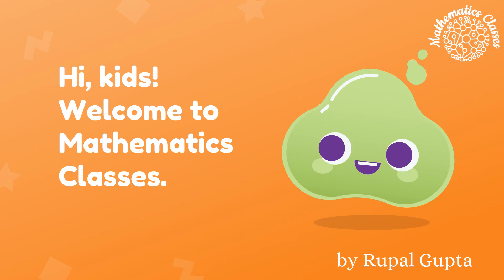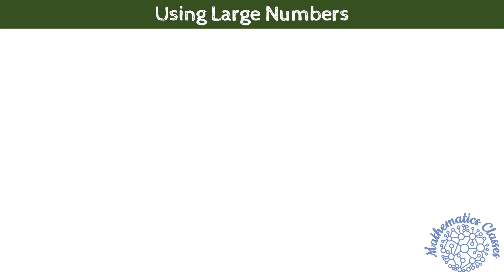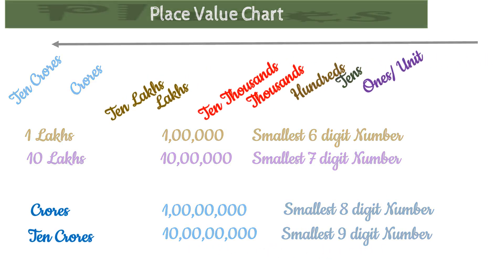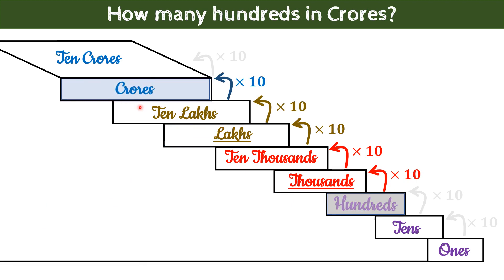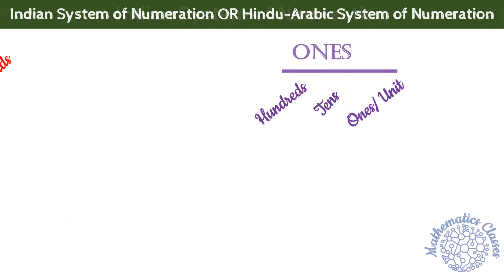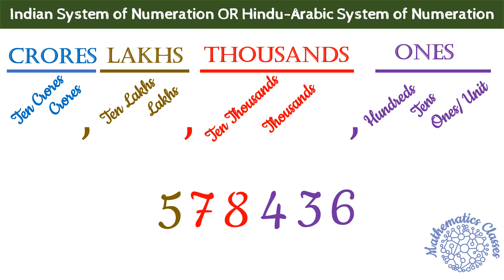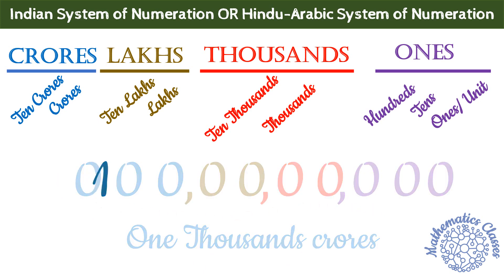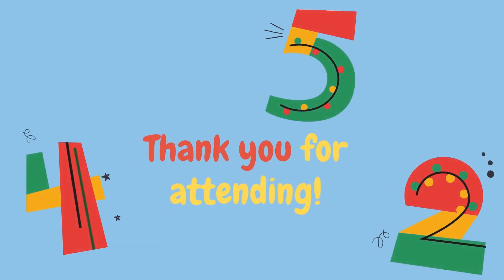#10 Indian System of Numeration | Chapter 1 | Knowing Our Numbers | NCERT Class 6 Maths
Hi , This is Rupal Gupta This is the tenth video from "Mathematics Classes" on the chapter 1
 "Knowing our Numbers" for Class 6. Today we are going to learn Indian System of Numeration or Hindu-Arabic System of Numeration.
We will introduce Lakhs and crores. How to Compare Larger numbers with smaller numbers. We will also read 6 digit, 7 digit, 8 digit and 9 digit large numbers in Indian System of Numeration.
We will also explore what comes after crores?

Time Stamps
Indian System of Numeration

00:00   Introduction to Larger Numbers
00:22   Our Lesson for today
00:40   Introduction to Lakhs and Crores, Millions and Billions
02:02   Usage of Large Numbers in Everyday Life
02:45   Face and Place Value of a digit in Numbers
03:02   Place Value Chart Preparation
03:44   Comparing Larger Numbers with Smaller Numbers
04:25   How many thousands are in one Lakhs?
05:06   How many hundreds are in one crores?
06:14   Indian System of Numeration or Hindu-Arabic System of Numeration
07:46   Reading Large Numbers in Indian System
09:21   What after crores?
10:45   Reading 7 and 8 digits large numbers in Indian System
11:24   Thanks for atttending the class.

Chapter 1 | Knowing Our Numbers | Class 6